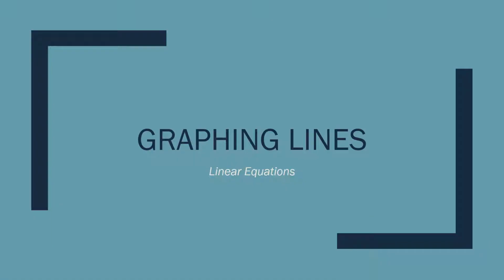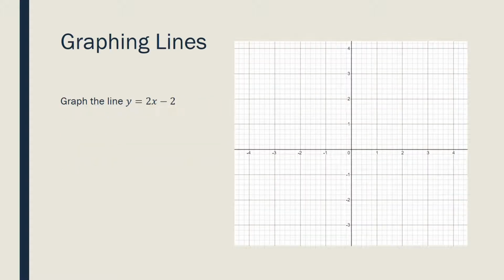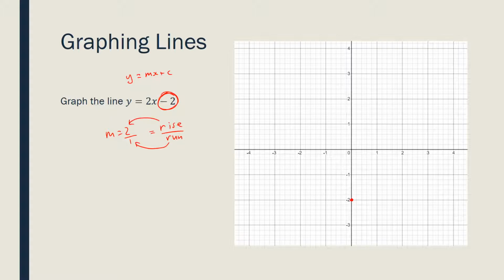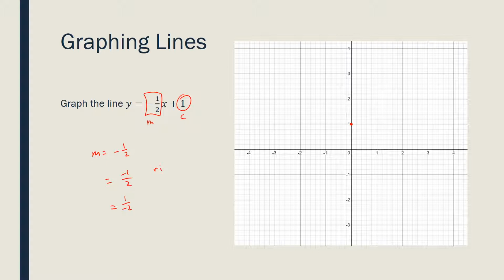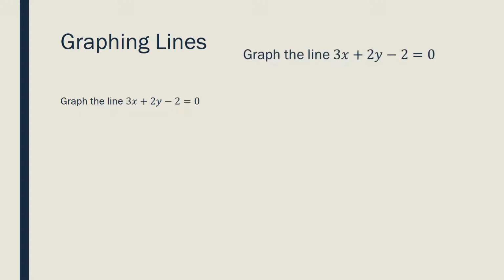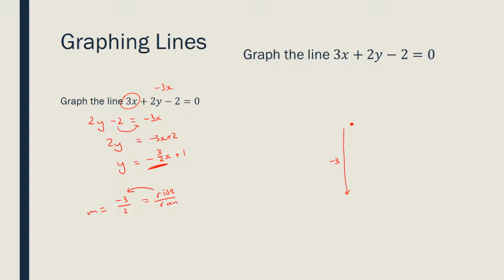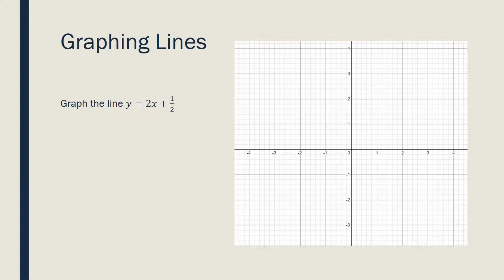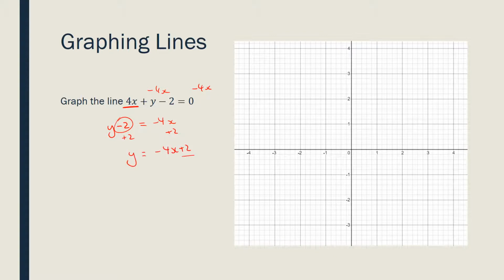Topic 2 V2 Graphing Lines 1